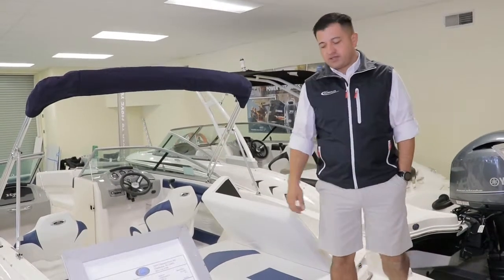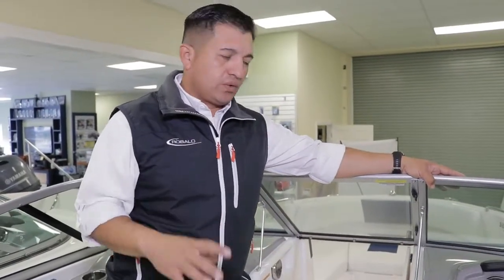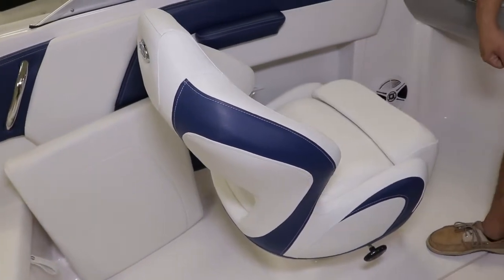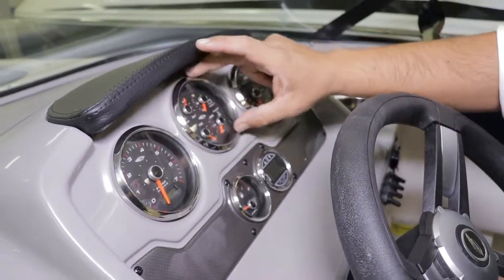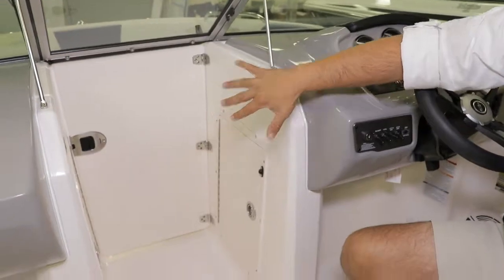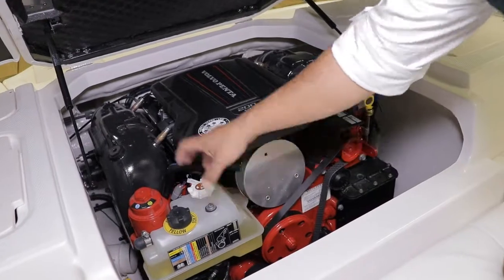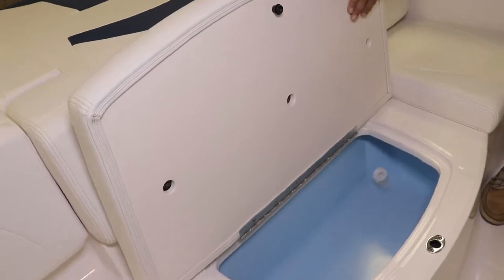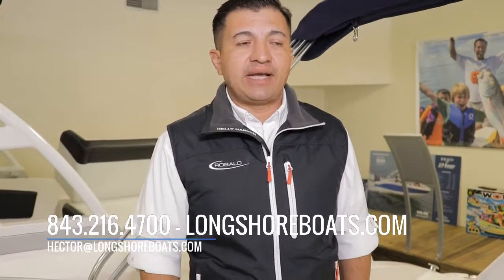2018 Robalo 21 H2O - 496J